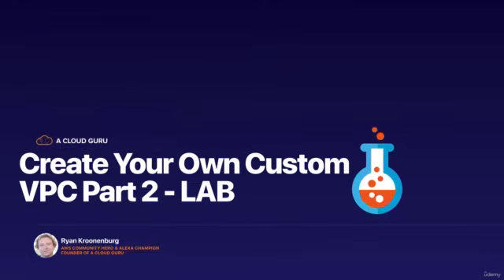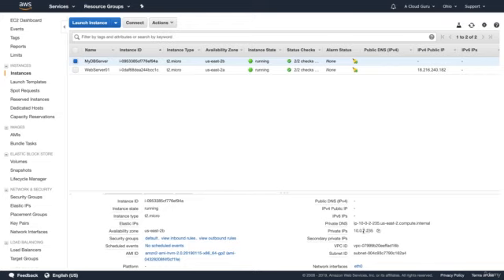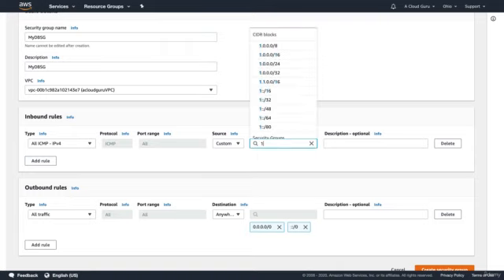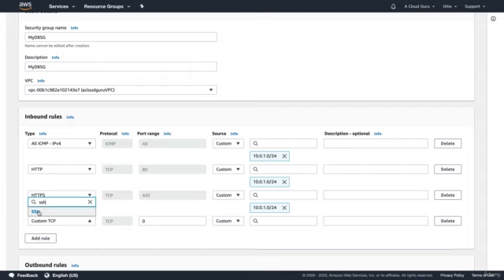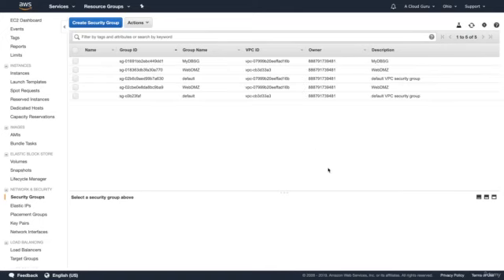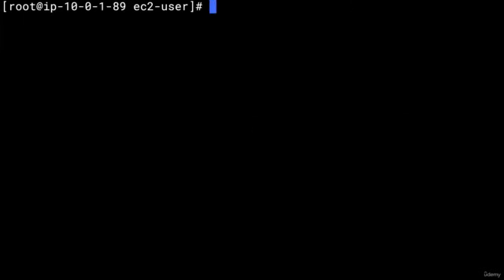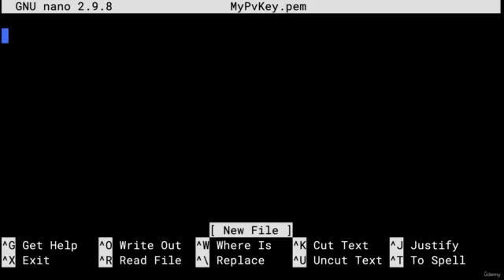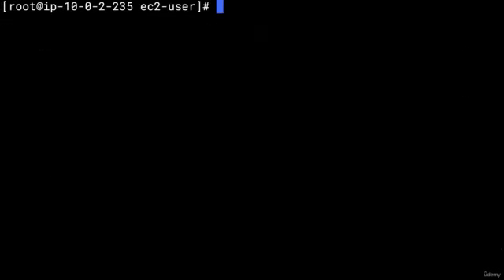AWS Certified Solutions Architect - Associate 2021 | AWS Build A Custom VPC - Part 2 LEC #90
[{(Owner information)}]

From: Lahore.